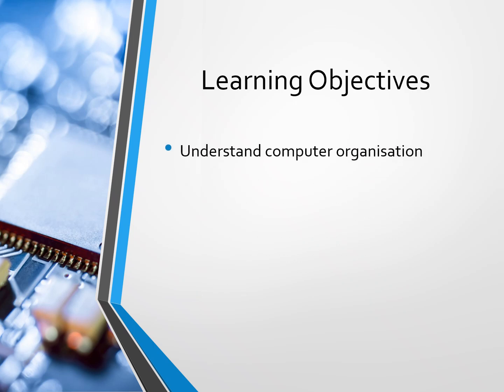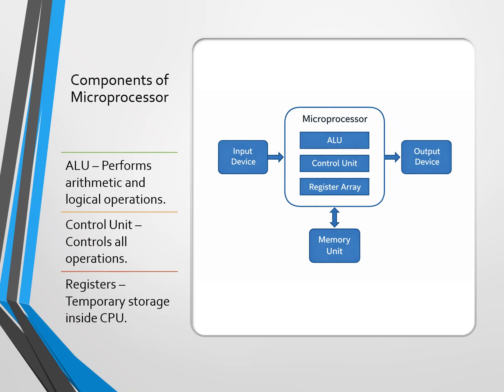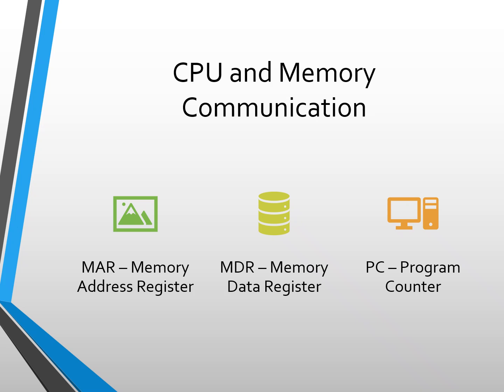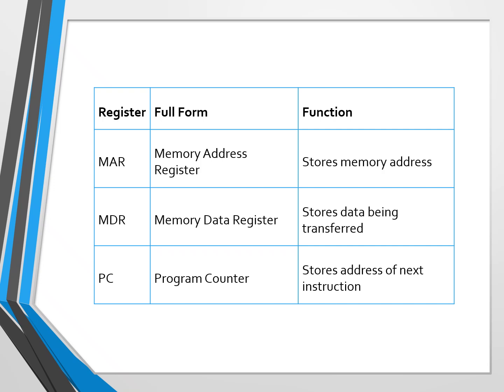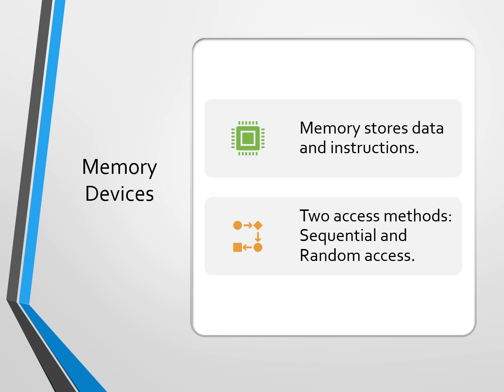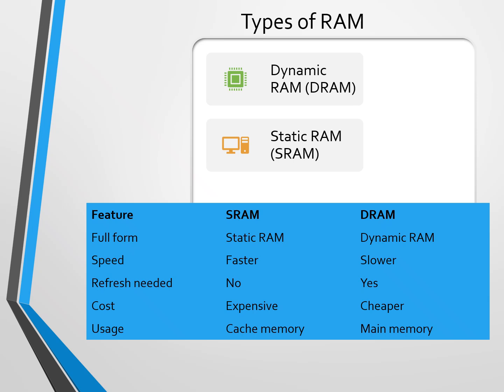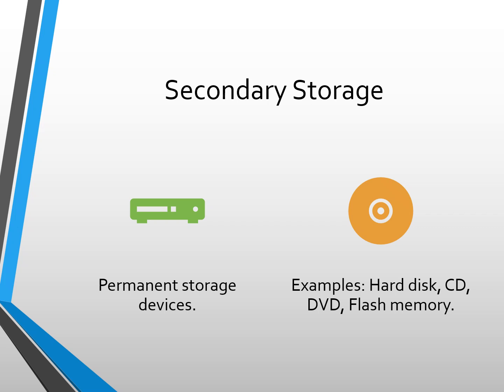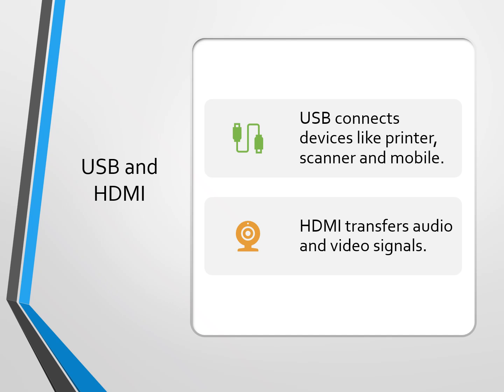computer organisation presentation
For B.ed Value Added Course